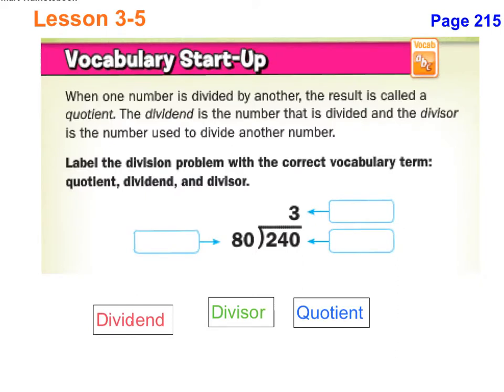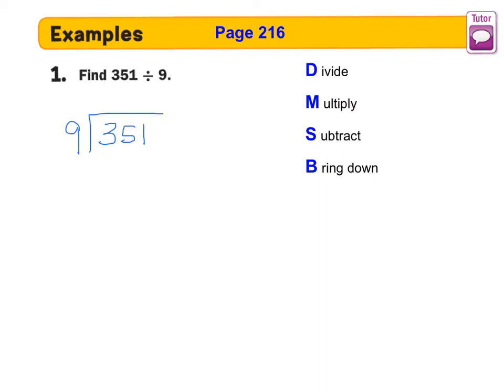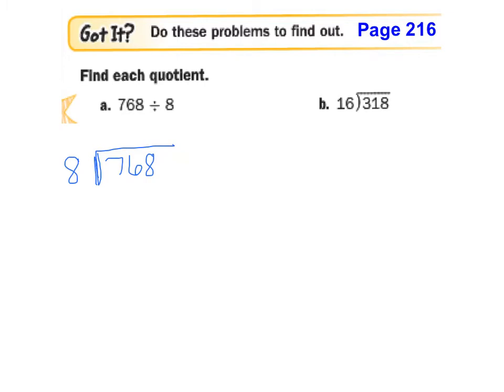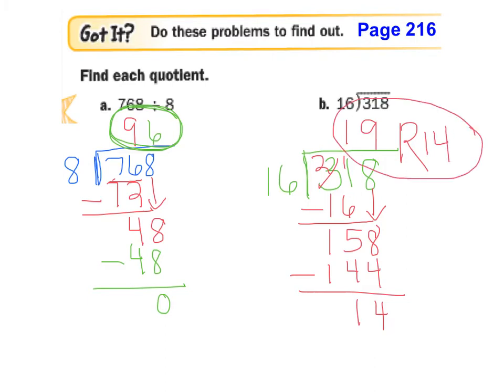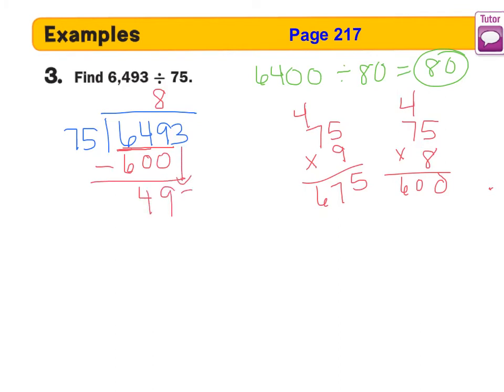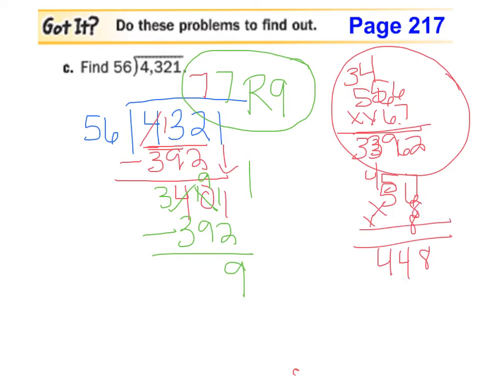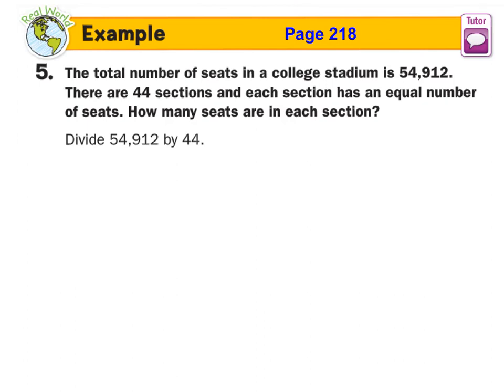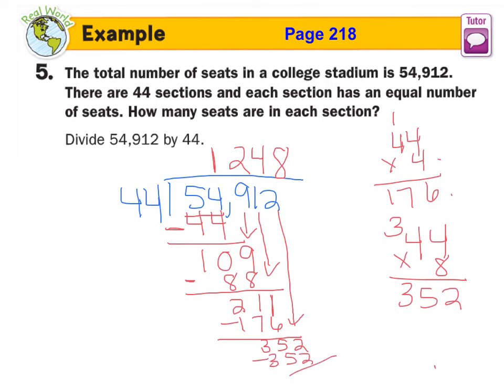Lesson 3-5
Long division with multidigit whole numbers